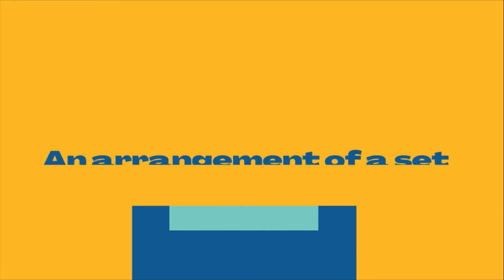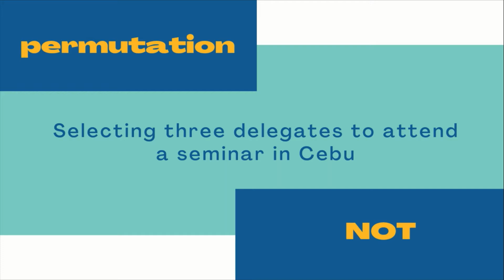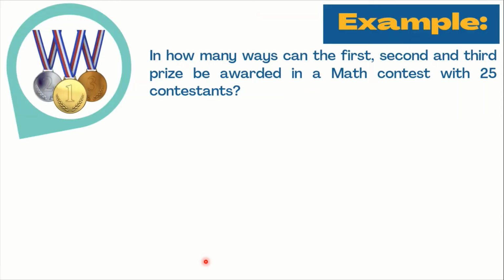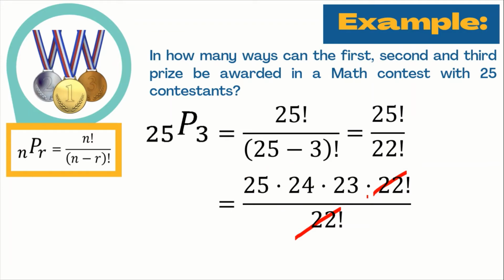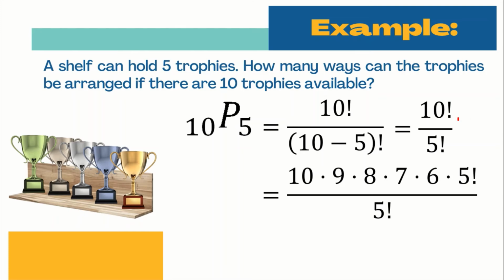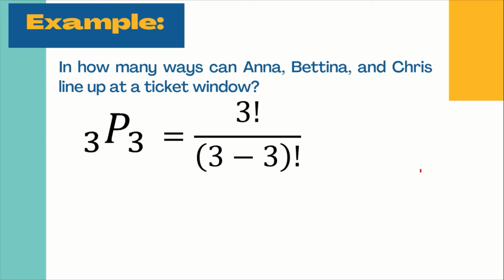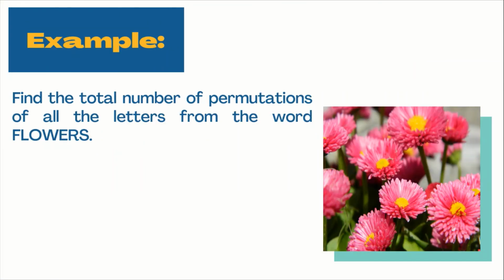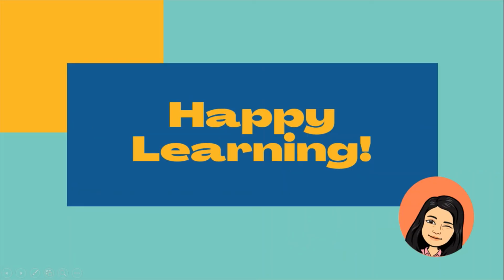Permutation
Objectives:
1. To illustrate permutation
2. To find the permutation of n objects taken r at a time